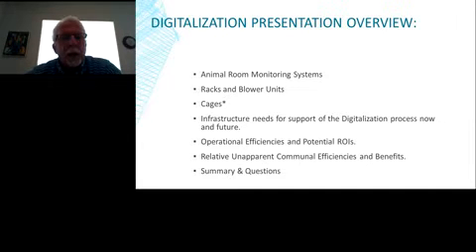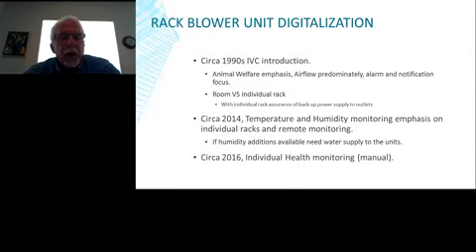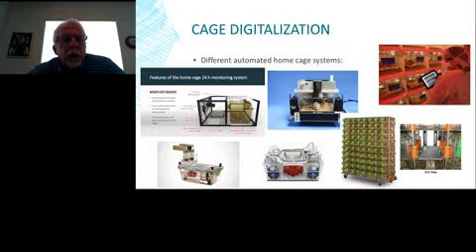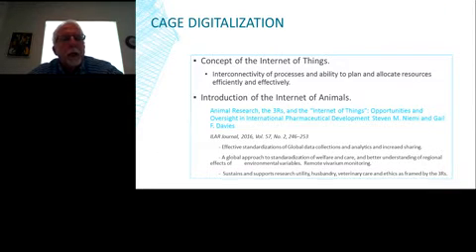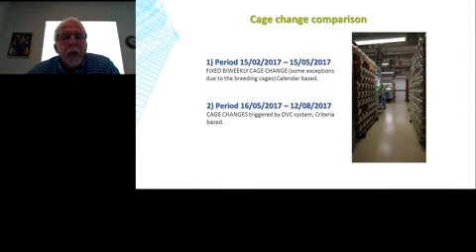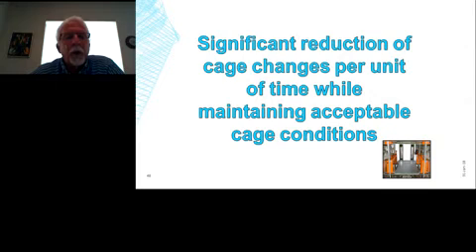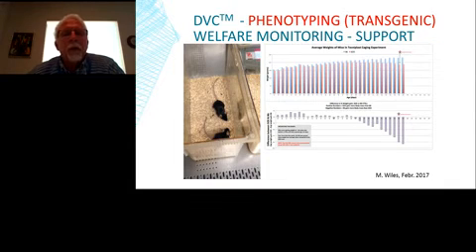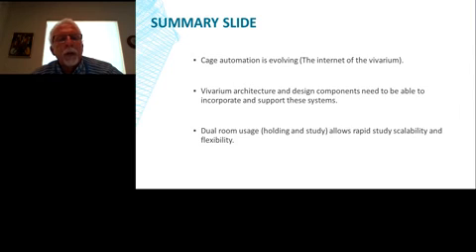The Digitalization of the Vivarium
Presented By: John J. Hasenau

Speaker Biography: John has been part of the Laboratory Animal Community since the early 1970's. Past experiences at academic Institutions, transgenic cores, imaging and phenotyping cores, large pharma, CROs and even being a vendor have provided an extensive amount of exposure to different operating, management and administrative systems for this community. Different roles at these facilities as Associate Professor, Clinician, Manager, Associate Director, Director, Senior Director, Administrator and Owner have given him much greater appreciation of the vast impacts and responsibilities of our community.

Webinar: The Digitalization of the Vivarium

Webinar Abstract: Digital technology is improving the speed and accuracy of all the world’s work processes and activities, the including the research vivarium.   This presentation will address some of ways that modernization of animal studies has been occurring, from room monitoring and control systems, to racks and individual cages and, to the use of holding cages as part of the actual study segment.